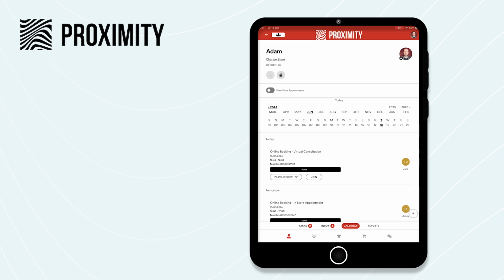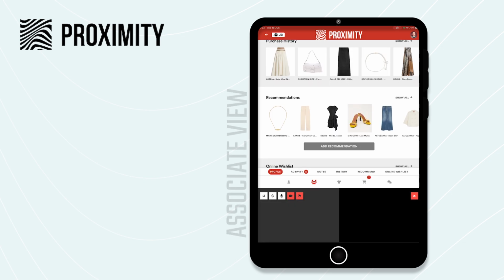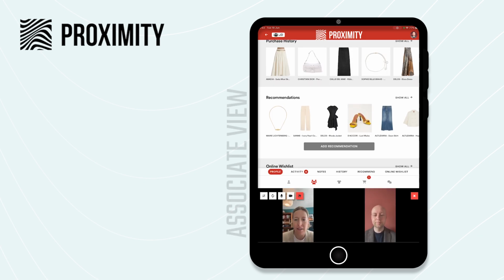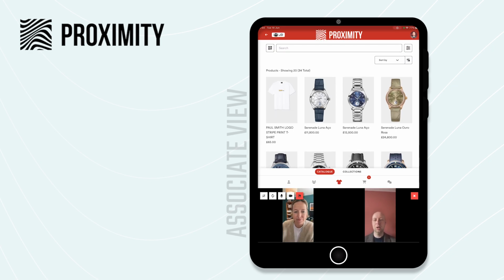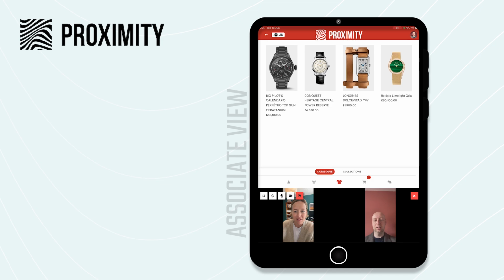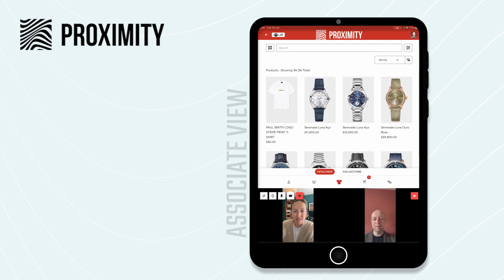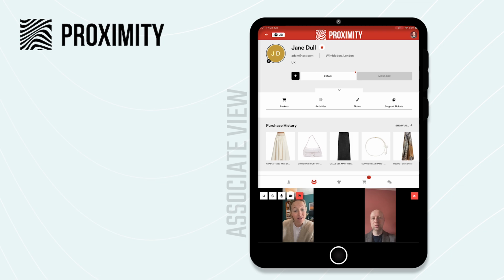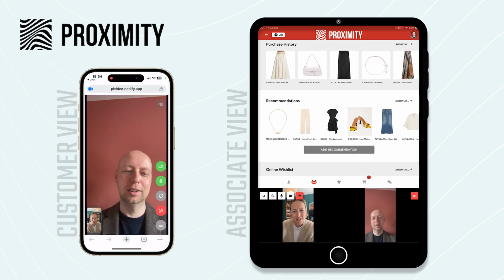Appointment Booking - Demo